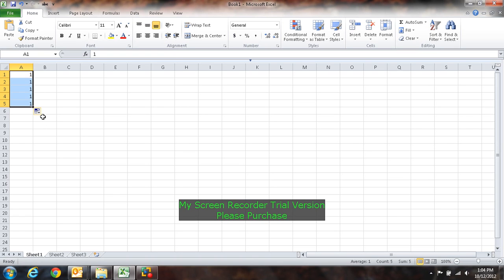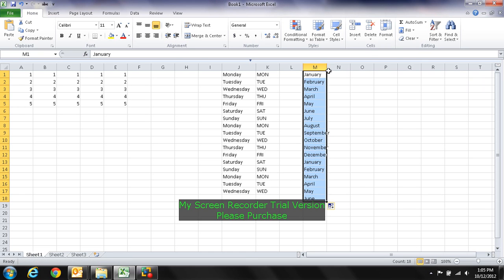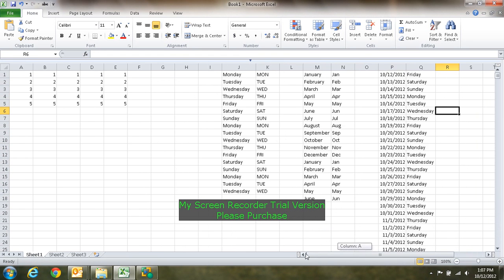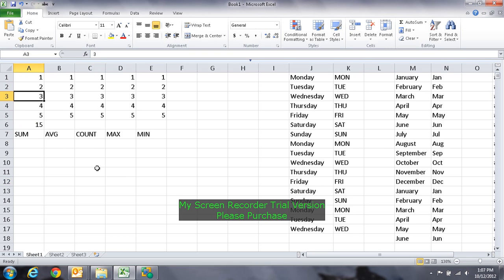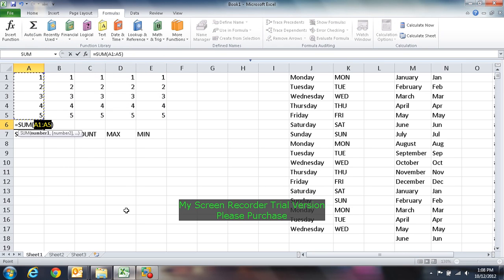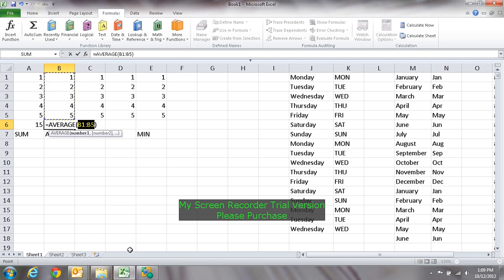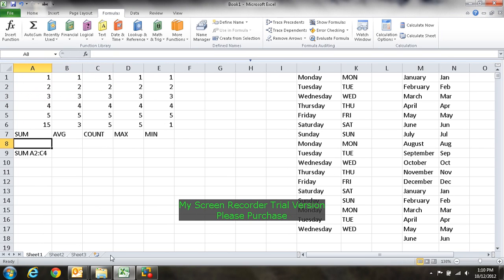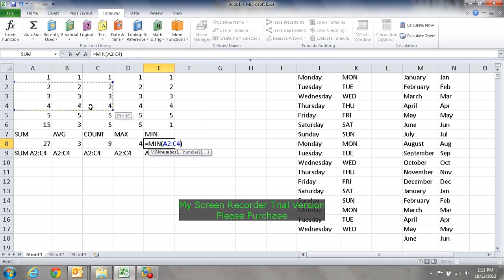Functions - Excel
How to use functions in MS Excel